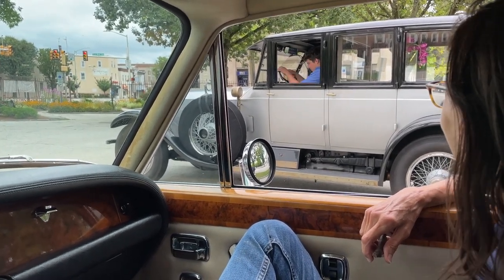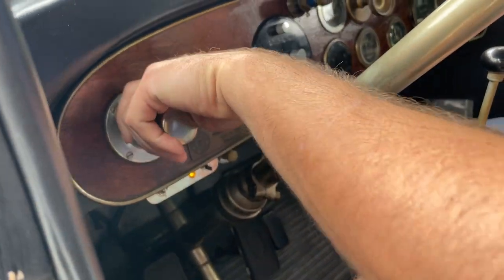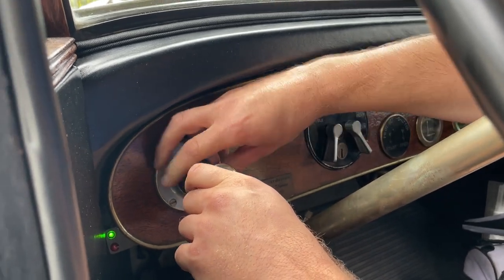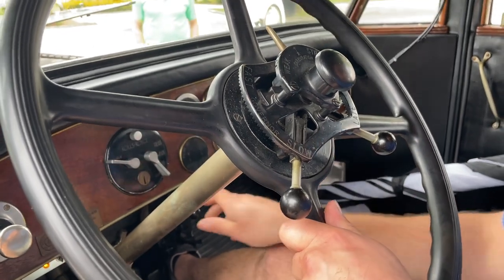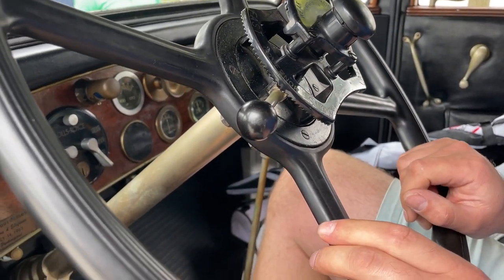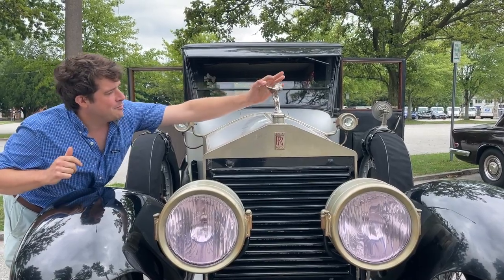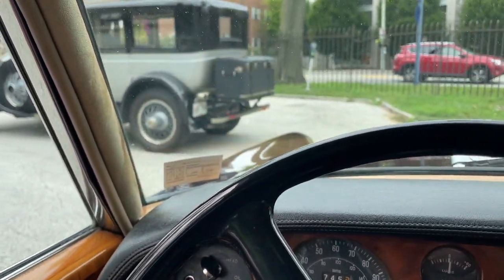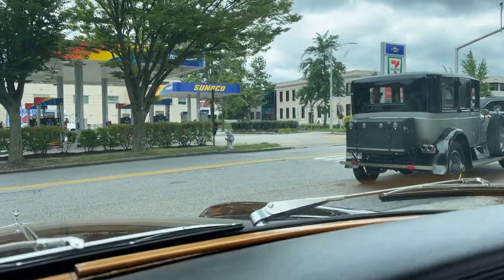1920's Rolls Royce Springfield Ghost start-up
Ran into a nice example of a vintage Rolls Royce Springfield Ghost and a gentleman kind enough to demonstrate the starting procedure.  A real classic.